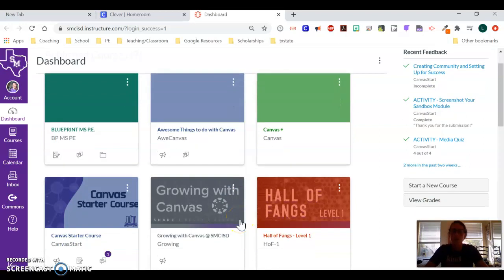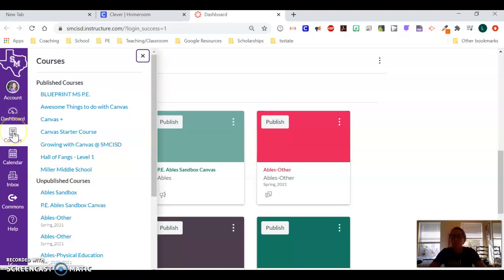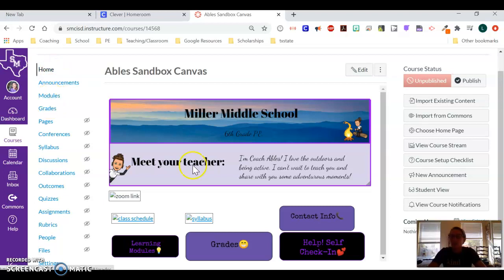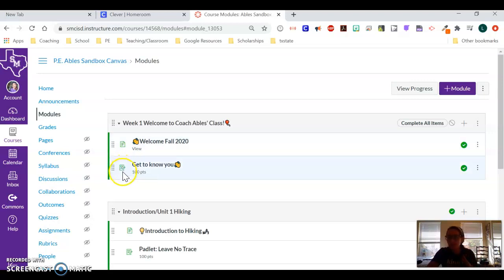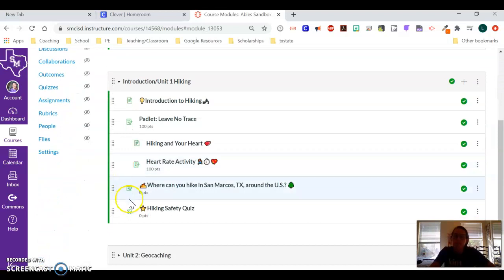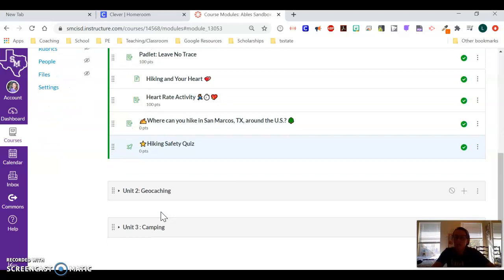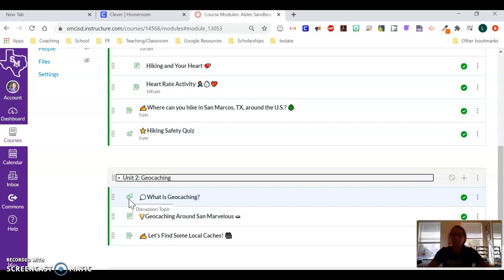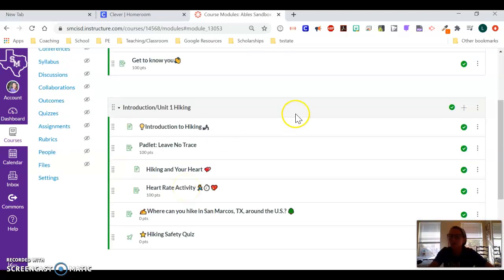Step 2: Learning Modules